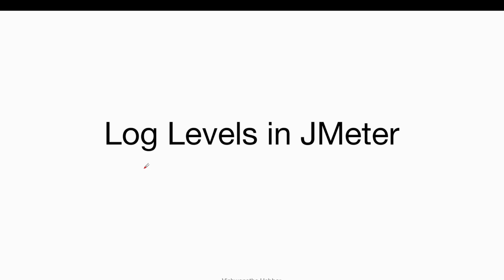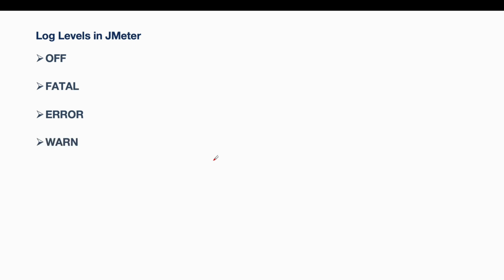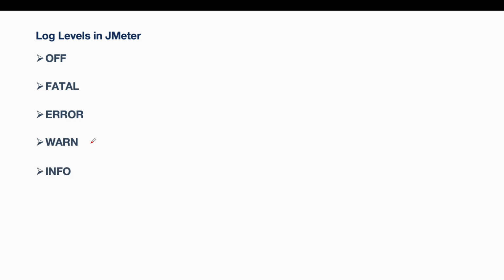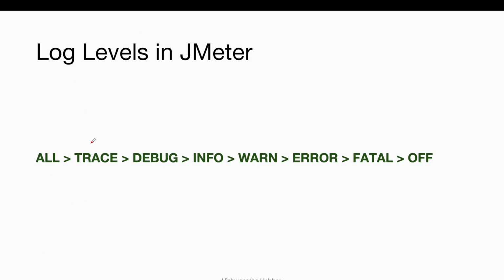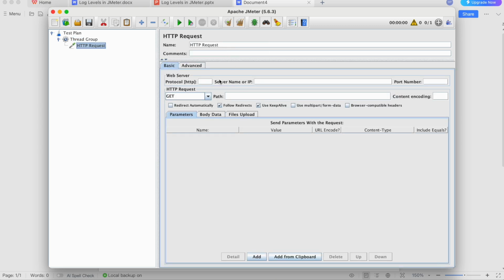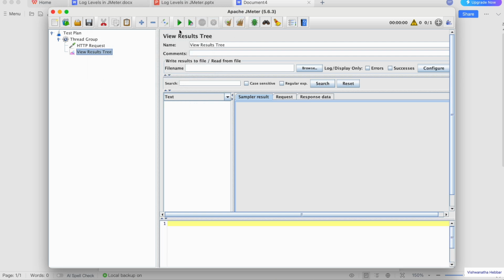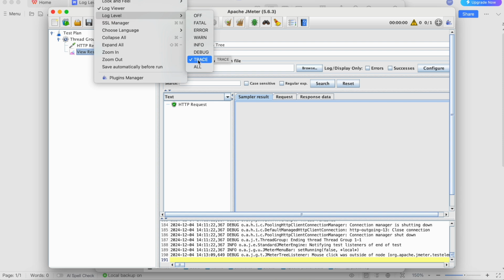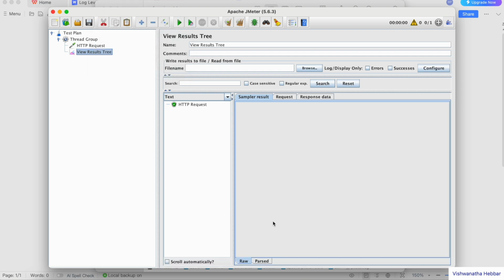Logging Levels in JMeter | JMeter Tutorial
7 26 Logging Levels in JMeter

Performance Testing using Meter course - Basic to Advanced